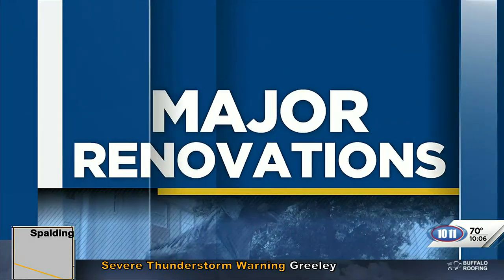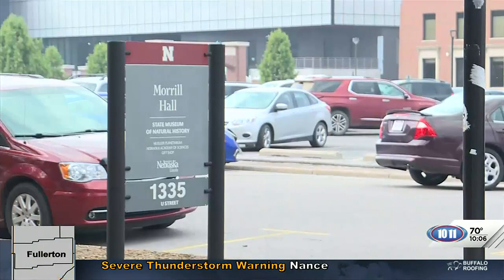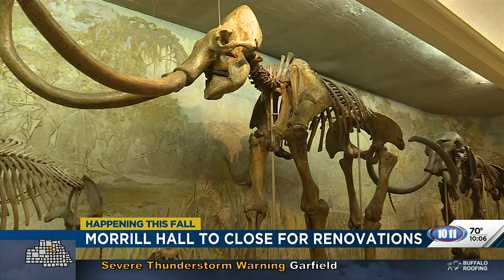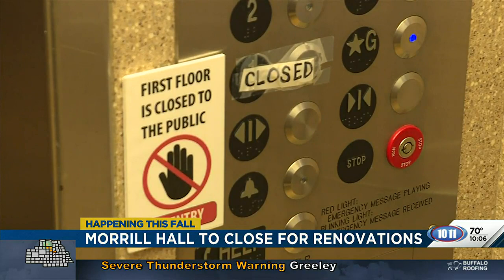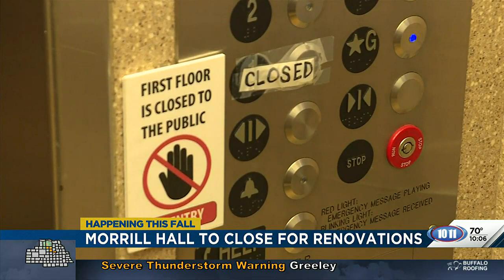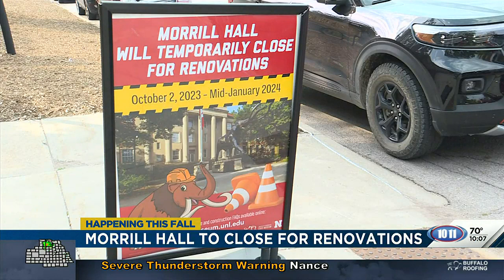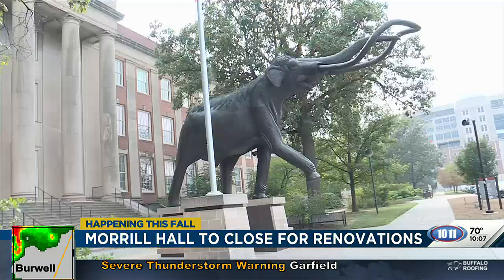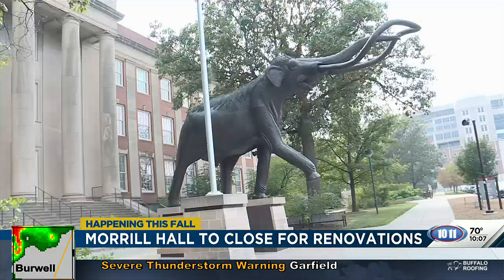Morrill Hall to close for three months for extensive renovations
University of Nebraska’s State Museum-Morrill Hall and Mueller Planetarium will close to the public for three month for extensive renovations.